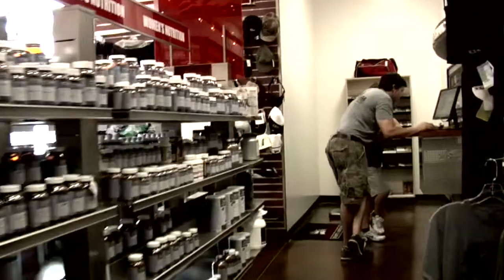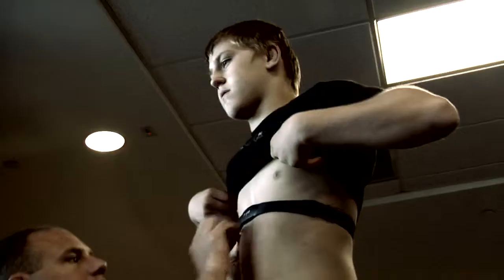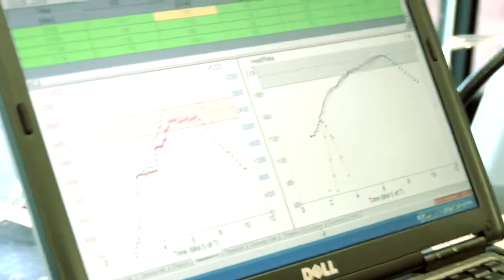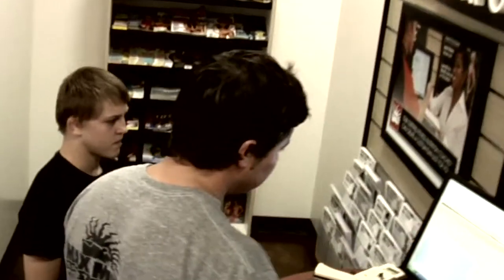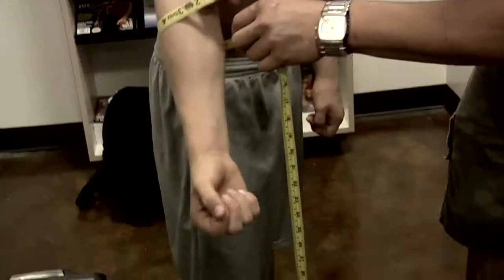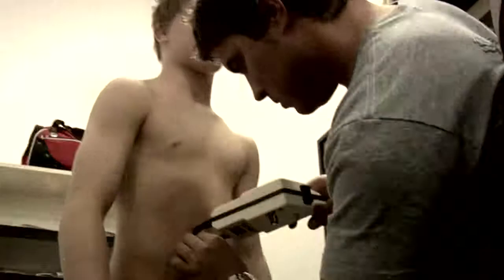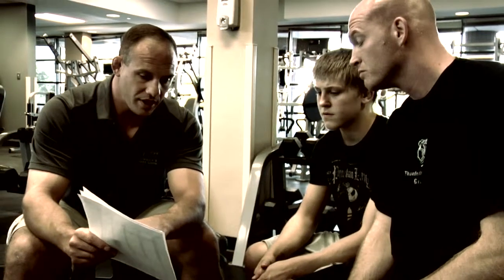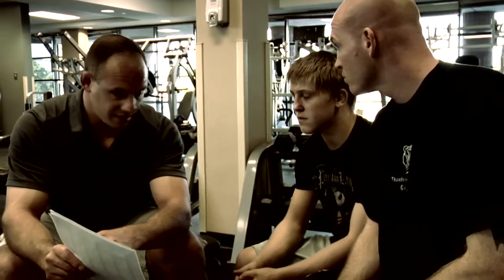Built - Ep 2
This reality series aired on FSN Rocky Mountain during an episode of "Get Jookt", a high school sports variety show.
Music credits - Mix Master Mike "Anti-Theft Device"